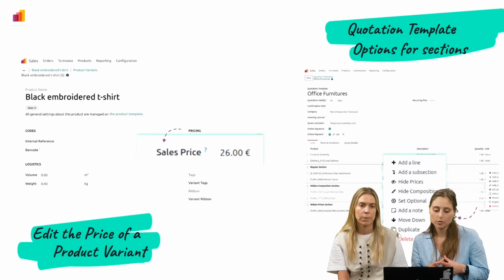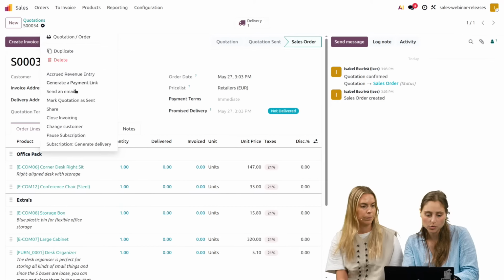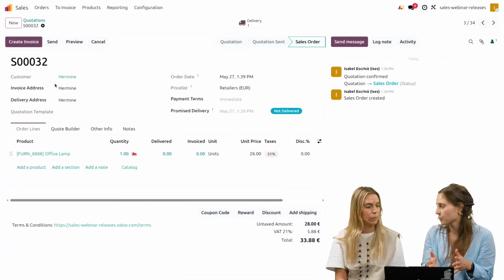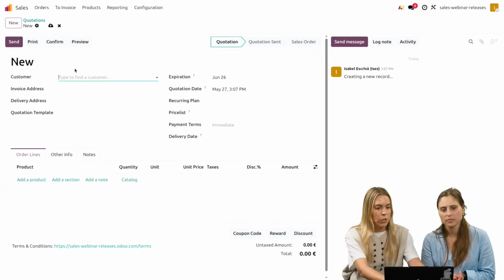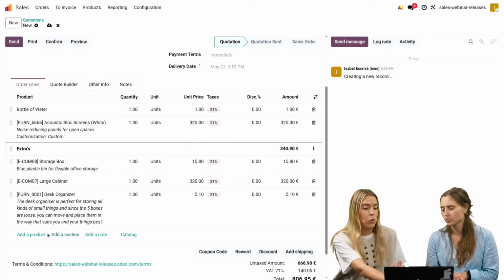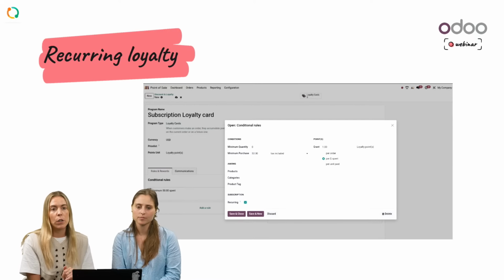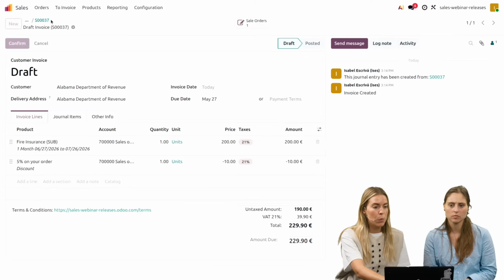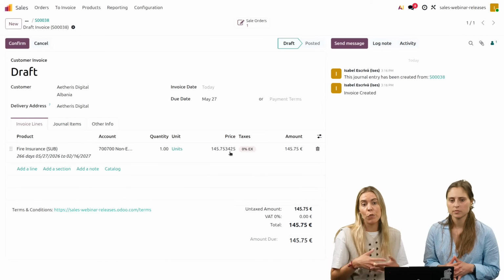Webinar - Sales x Sub - Release Highlights 19.1, 19.2 & 19.3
Join our live webinar to discover the latest Sales & Subscription updates in Odoo 19.1, 19.2, and 19.3!
Our experts will walk you through new invoicing capabilities, simplified payment workflows, easier product variant pricing, improved prorated handling, and more features designed to optimize your commercial operations in real time.